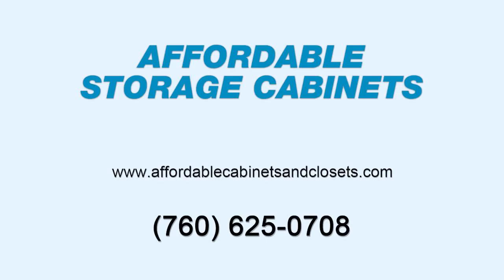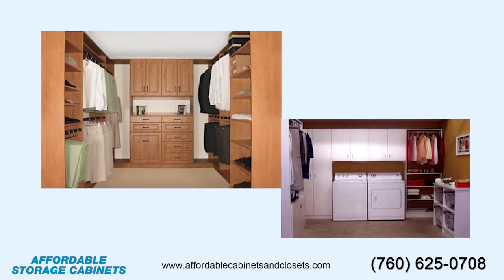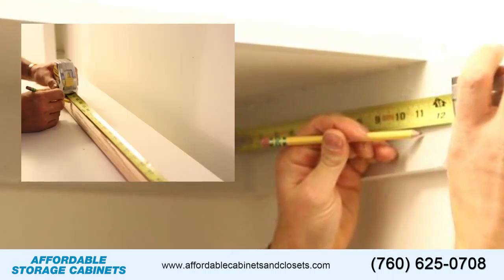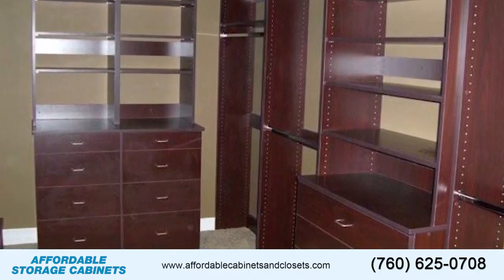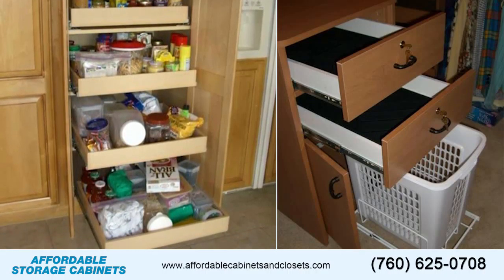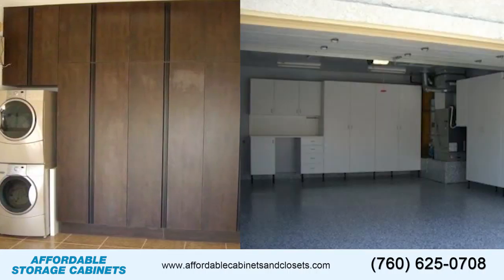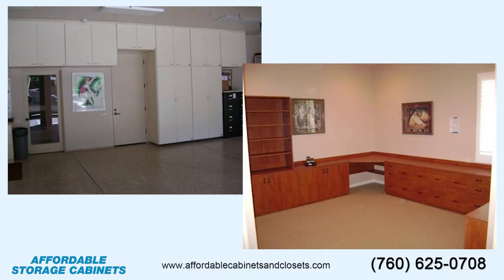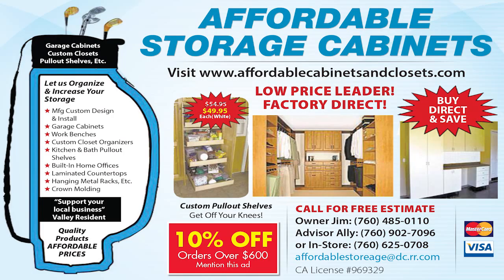Affordable Storage Cabinets